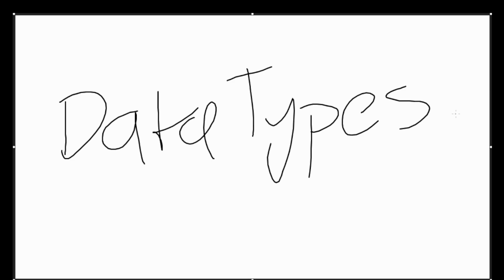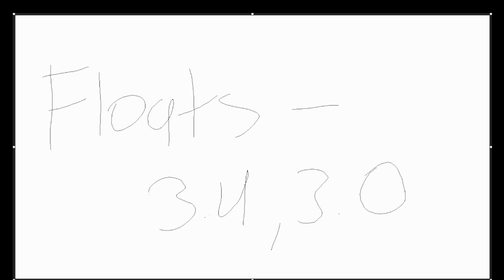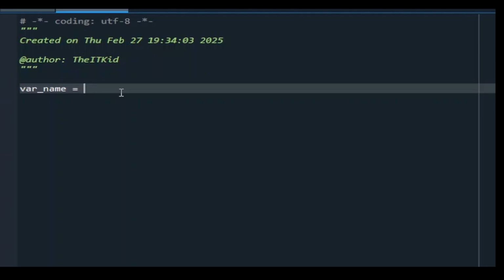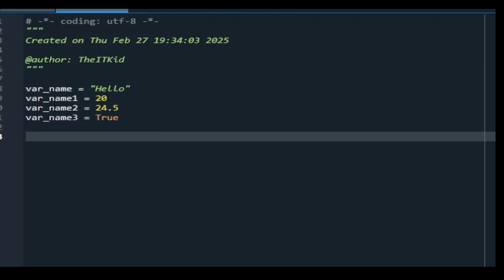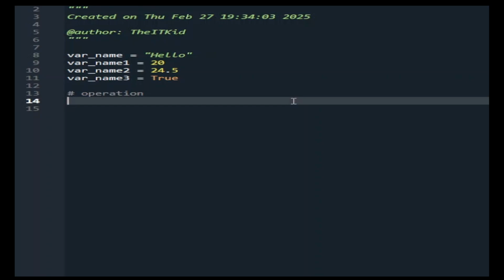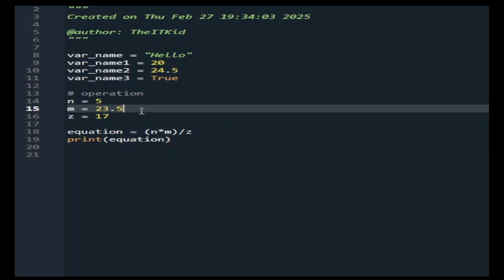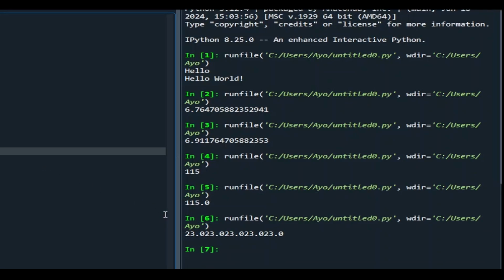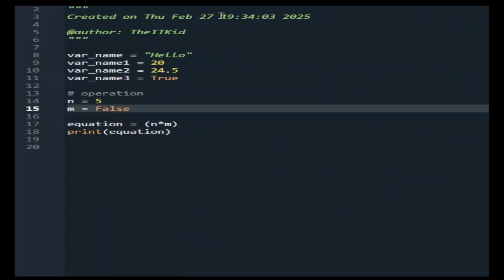The Ultimate Guide to Learning Python (Data Types)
Hey everyone, i hope you enjoyed the video.

Be sure to follow the tiktok and instagram, I plan to expand to both and drop content there as well.